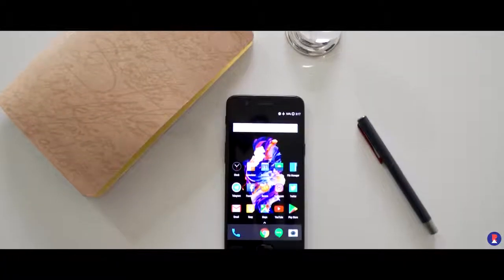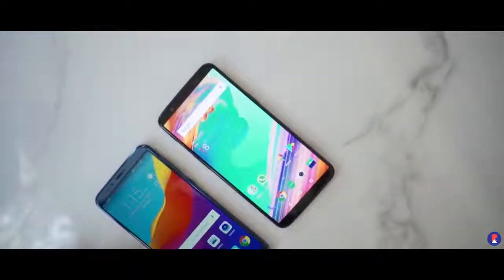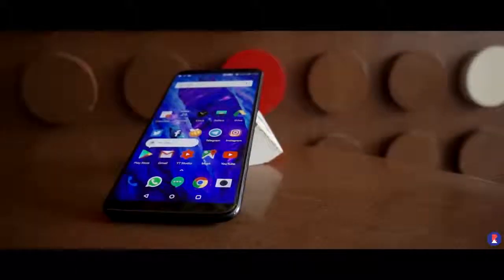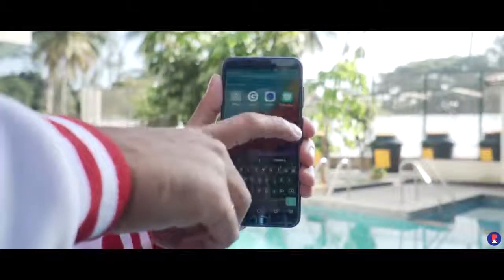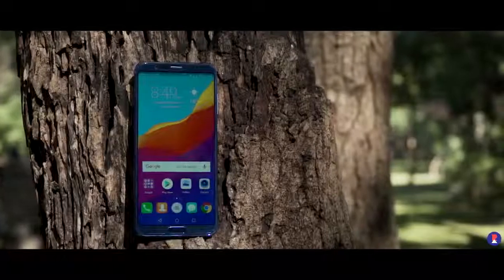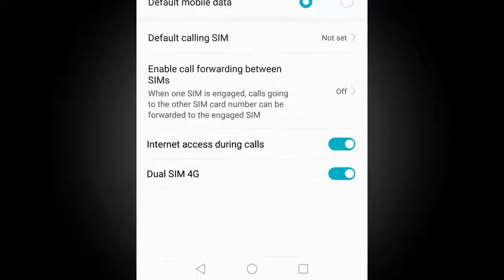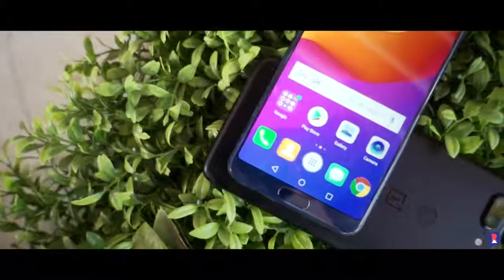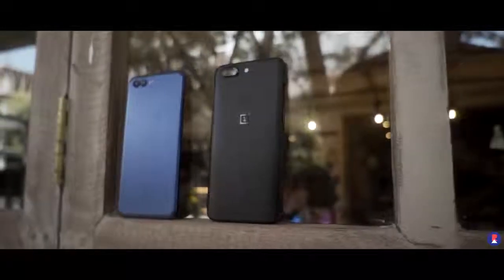Honor View 10 vs OnePlus 5T Comparison Review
banggood ($13.54 ) - HD Car Rear

Aliexpress  - Honor View 10 vs

Ebay ($13.49 ) - PIN 1 Son Goku

Amazon US ($14.75 ) - Medal of Honor

Amazon DE (EUR 19,90) - XiRRiX Echt Leder

Amazon UK (GBP 21.73 ) - Honor View 10 vs